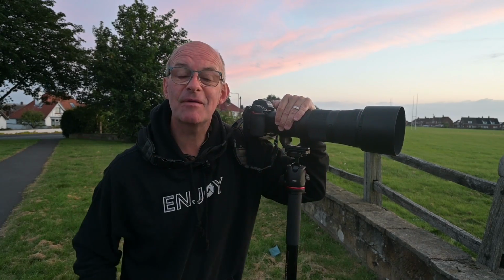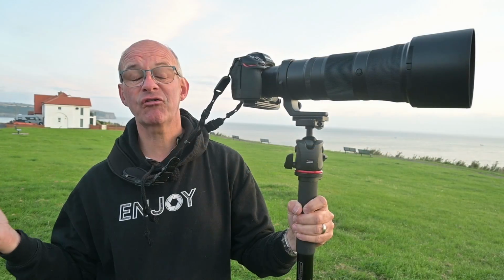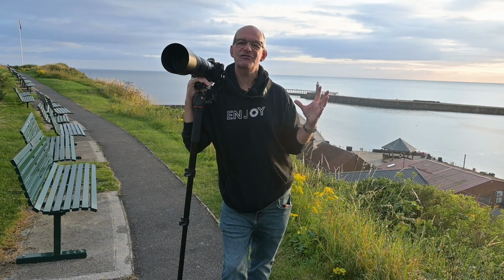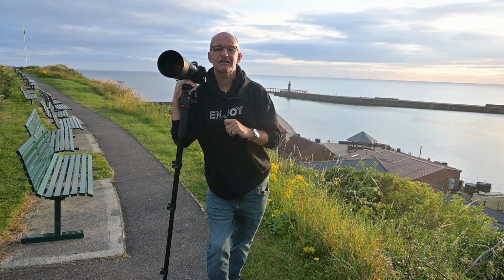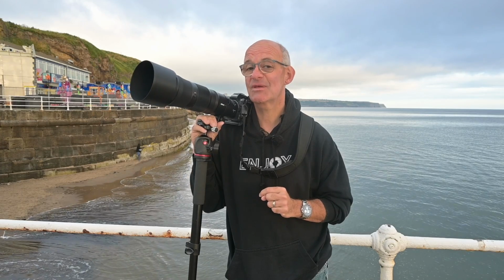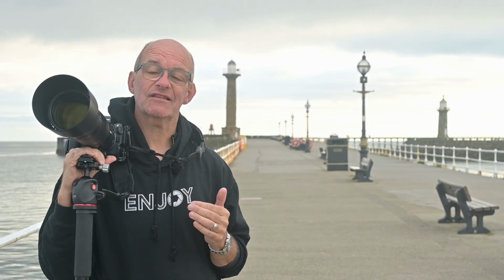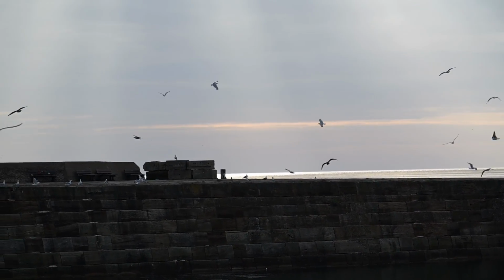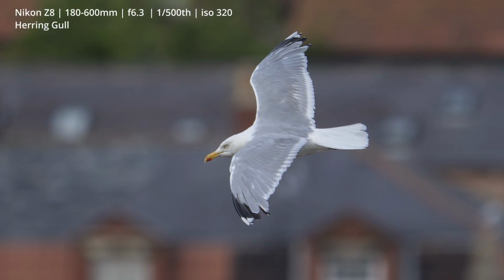Photographing birds in Whitby with my Nikon Z8 and 180 600mm lens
Join me as I embark on a bird photography adventure in the picturesque seaside town of Whitby. Equipped with my Nikon Z8 and 180-600mm lens, I capture stunning images of various bird species, including several varieties of gulls, starlings, and the highlight of the trip – Turnstones on the beach. Whitby’s breath-taking scenery and abundant bird life make it a perfect destination for nature photography enthusiasts.
Don’t miss out on this visual treat!

 Deeper than the ocean, Caspian Sea, Excelsior

In this video Darrell Oakden visits Whitby and photographs birds with his Nikon Z8.